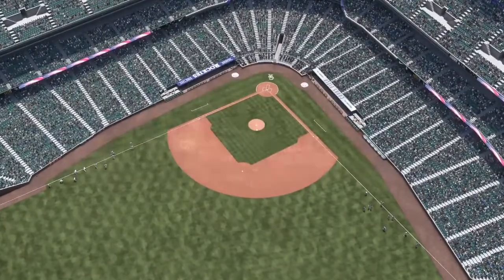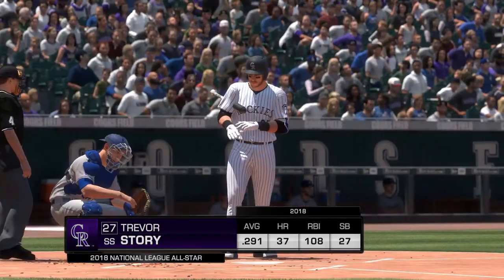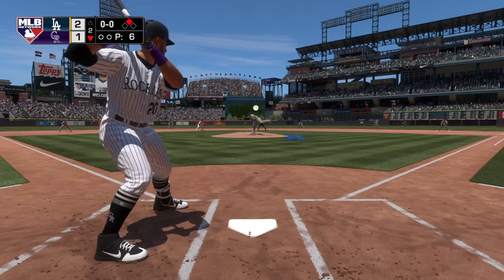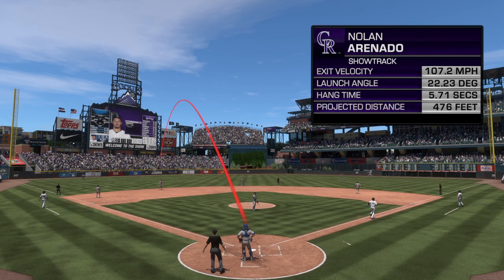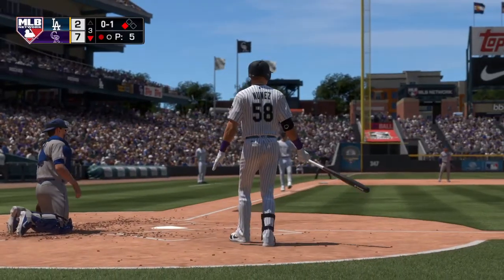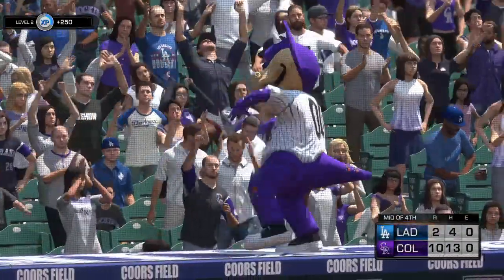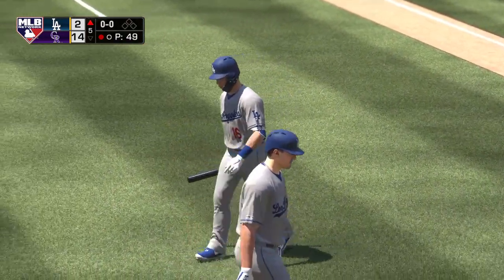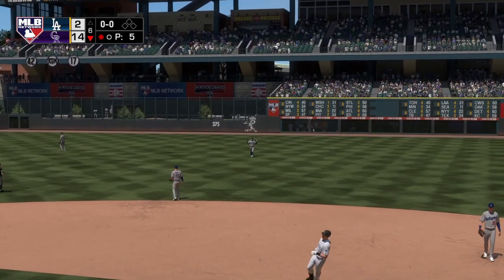Colorado Rockies baseball 2020 Game 130 Part 1 Los Angeles Dodgers at Colorado Rockies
Me against the computer for all 162 games of the 2020 season